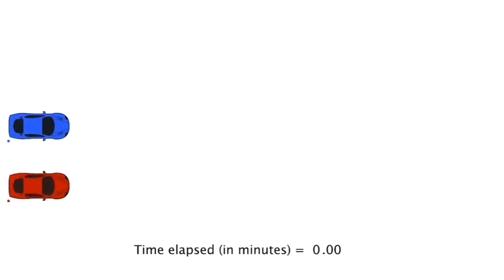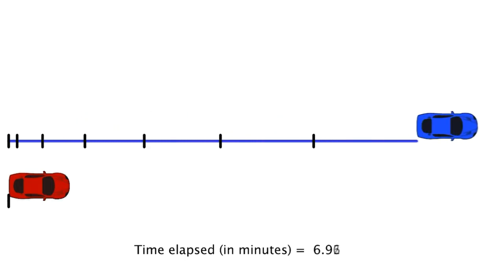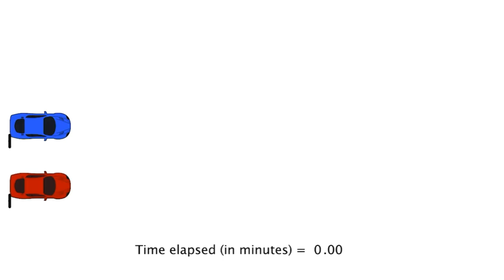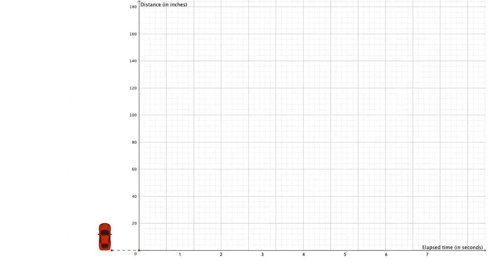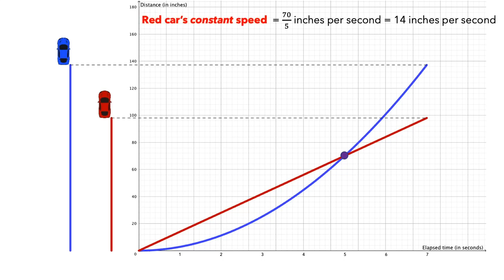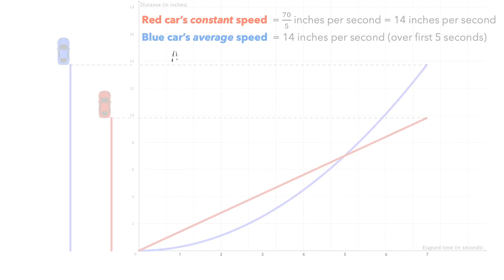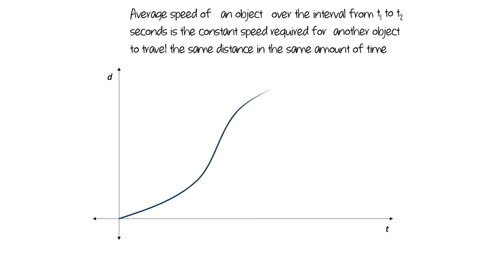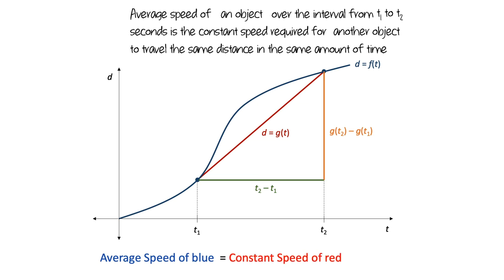Average Rate of Change - Part 1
This video describes a precise way to think about the average speed of a moving object